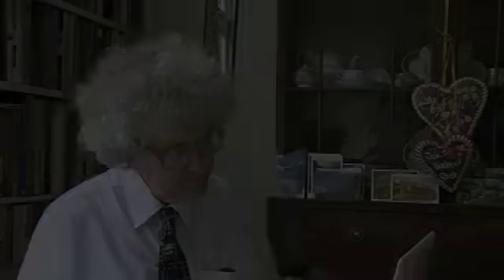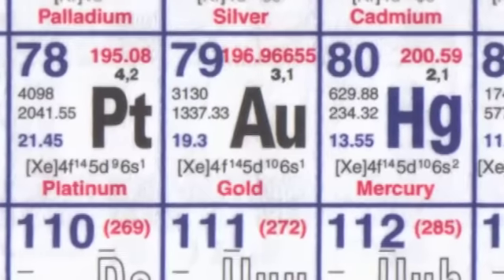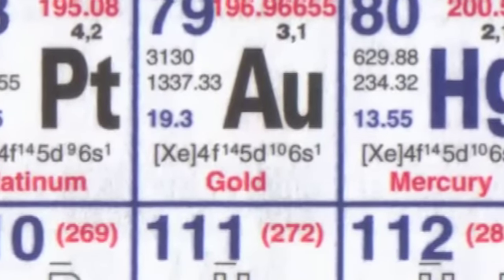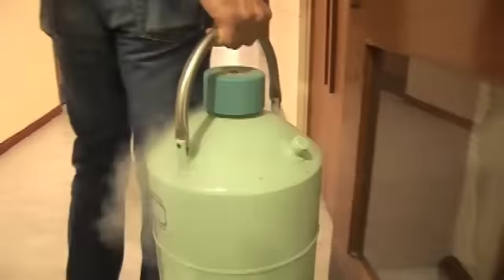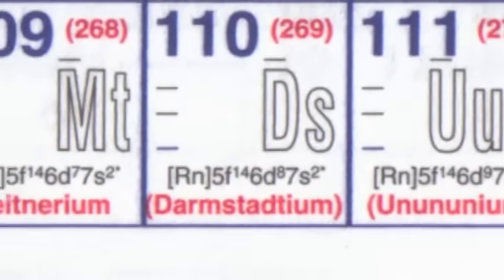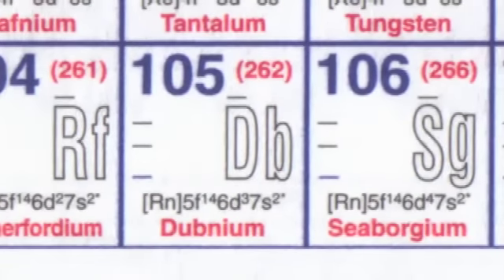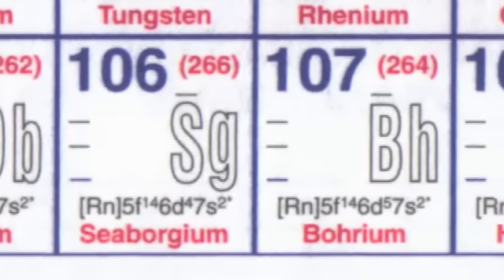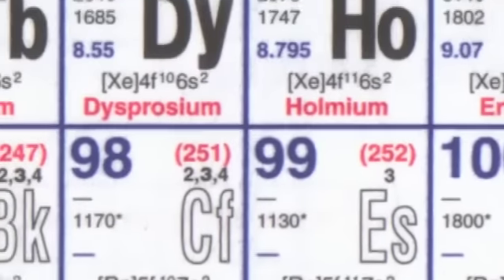Questions for The Professor - Periodic Table of Videos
The Professor answers a series of questions from American school students.